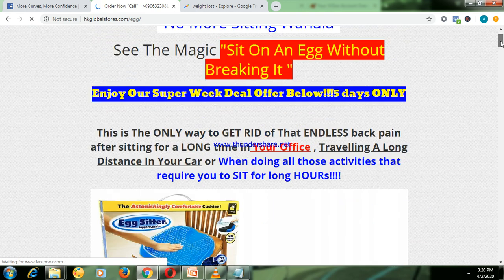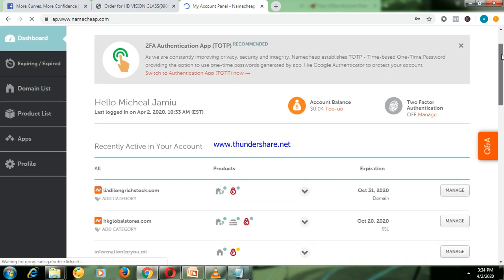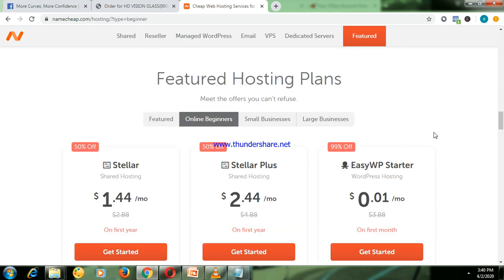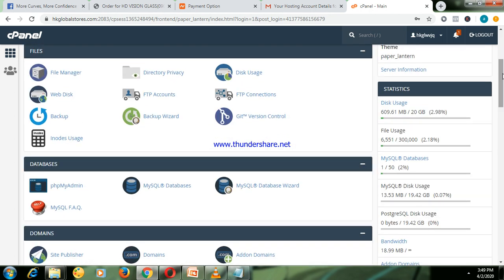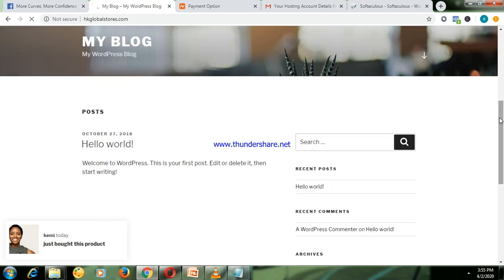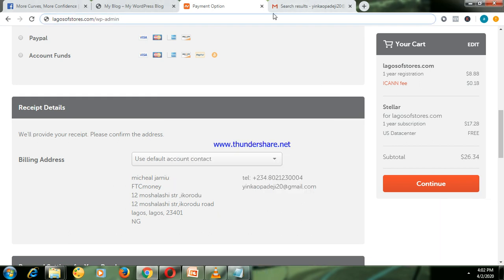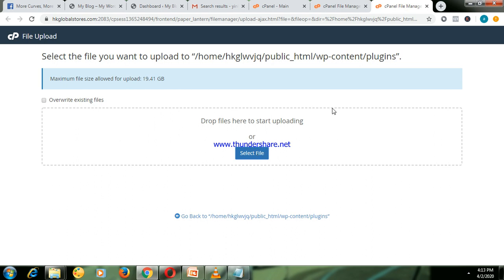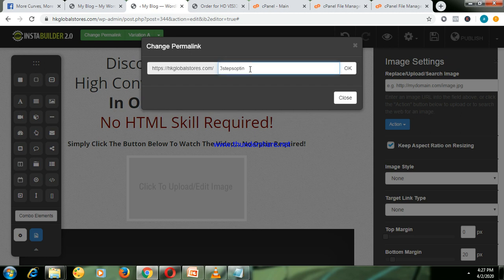Mini Importation Express 101 5th Class By Opadeji Olayinka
5th CLASS

This is the MOST COMPREHENSIVE explanatory video On Mini Importation On "How To Make 6-7 Figure Monthly Doing Mini-Importation /E-commerce In Nigeria" BY your E-com Expert -Opadeji Olayinka

That reminds me ,if you are REALLY willing to become an EXPERT doing this BUSINESS, i have a COMPREHENSIVE book you can also go through to SKYROCKET your knowledge and
BOOM , You are becoming an EXPERT!

 For My One-On-One Session, Send a "DM " to 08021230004 On "Whatsapp only"